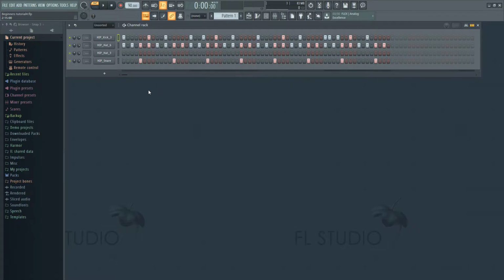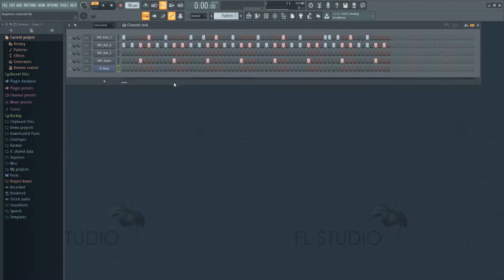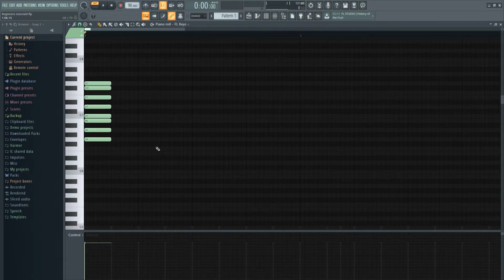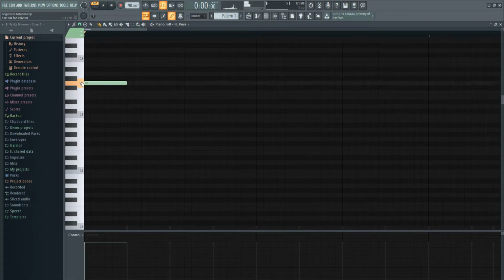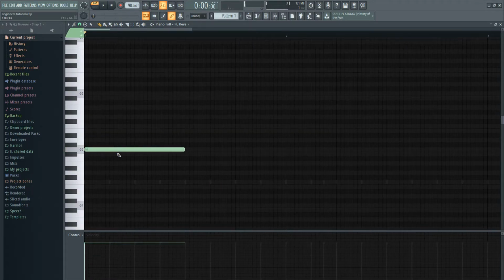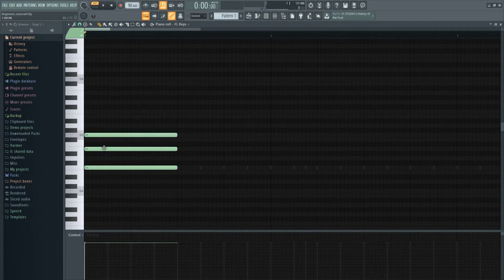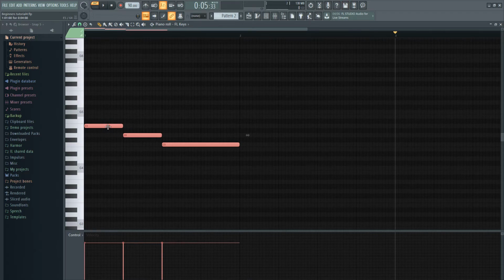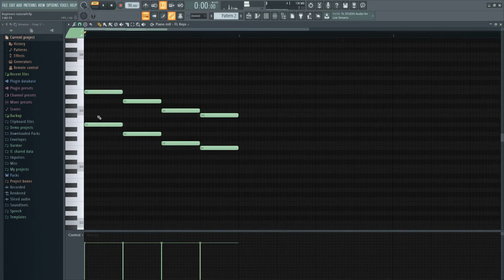How To Make a Melody - FL Studio Beginners Tutorials (Ep. 2)